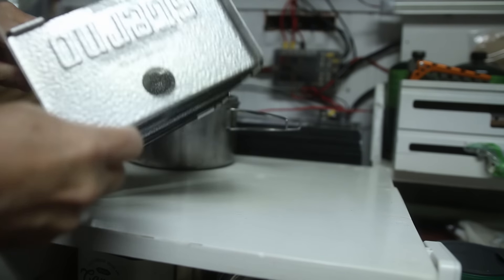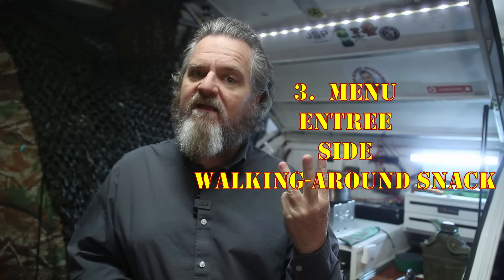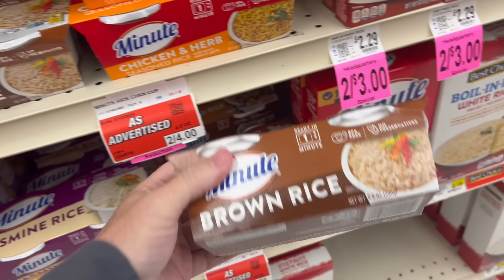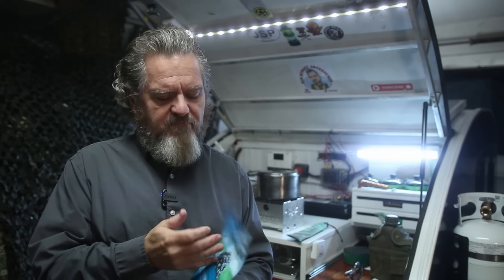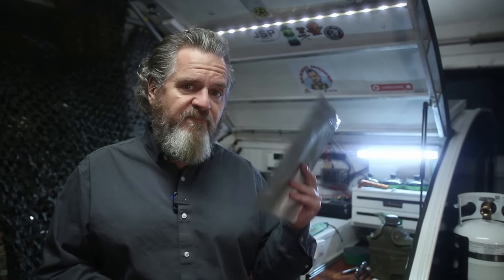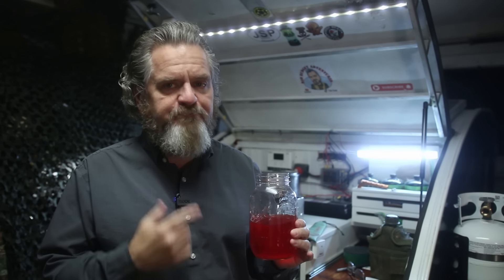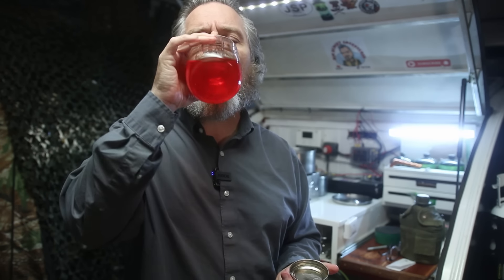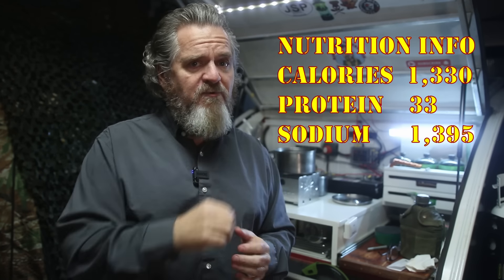Homemade MRE from Superlo Foods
I visited my first Superlo Foods market to build a homemade MRE.

Gear List
Tactical Spork
Sterno Stove
Mylar Food Storage Bags
Amazon Wish List